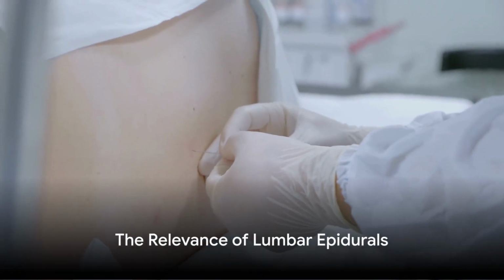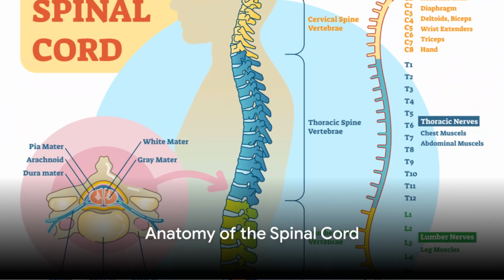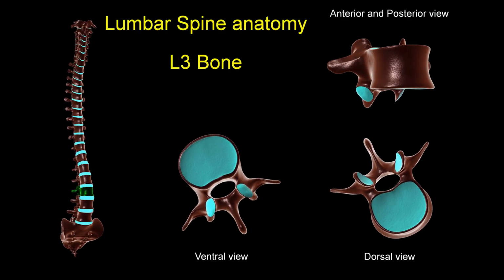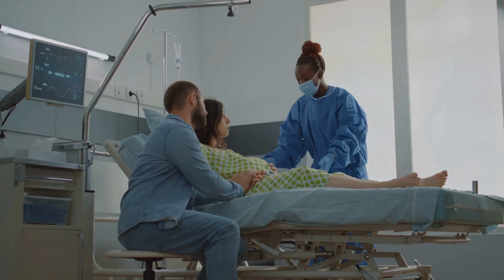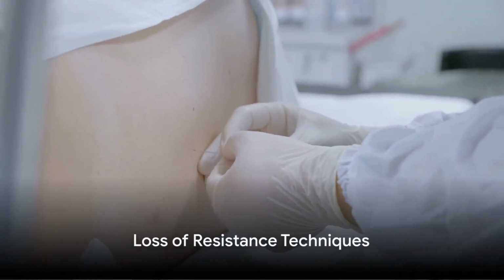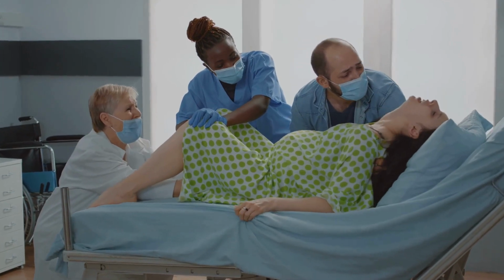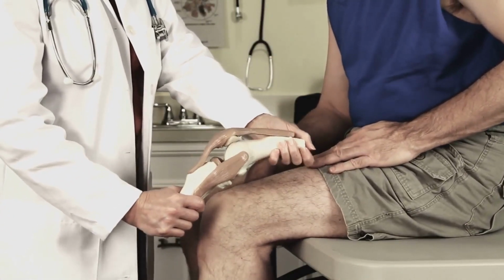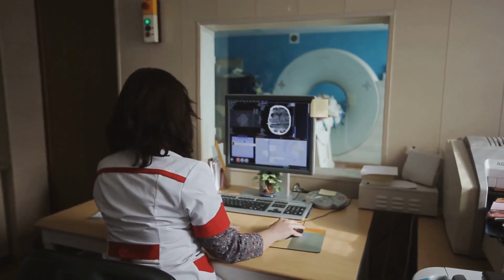Precision Anesthesia: Mastering Lumbar Epidurals - Comprehensive Guide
Welcome to "Mastering Lumbar Epidurals: A Comprehensive Guide," your definitive resource for mastering the technique of lumbar epidural administration with precision and expertise. In this comprehensive series, we provide a detailed exploration of the principles, procedures, and practical considerations essential for successful lumbar epidural anesthesia.

Join us as we delve into the intricacies of lumbar epidural techniques, guiding healthcare professionals through each step of the process with clarity and proficiency. From patient assessment and positioning to needle placement and medication administration, each episode offers invaluable insights and expert tips to ensure optimal outcomes and patient safety.

Led by experienced anesthesiologists and pain management specialists, this series combines theoretical knowledge with practical demonstrations to equip viewers with the skills and confidence needed to perform lumbar epidurals effectively. Whether you're a seasoned anesthetist, resident physician, or medical student, this guide serves as your go-to reference for mastering this essential procedure.

Prepare to elevate your practice and enhance patient care as we take a comprehensive dive into the world of lumbar epidurals.